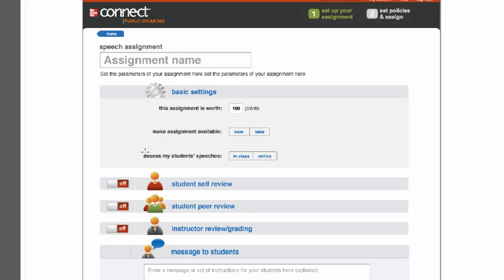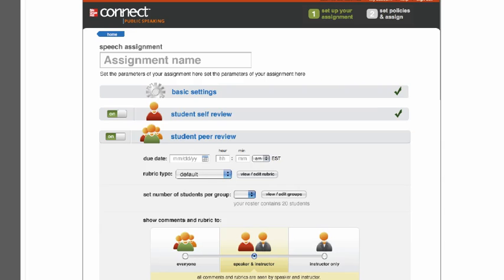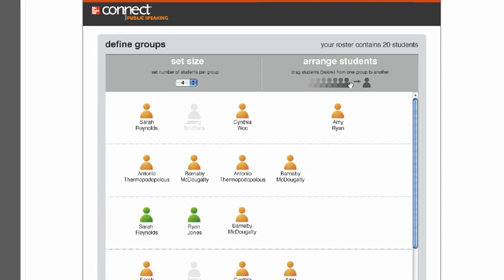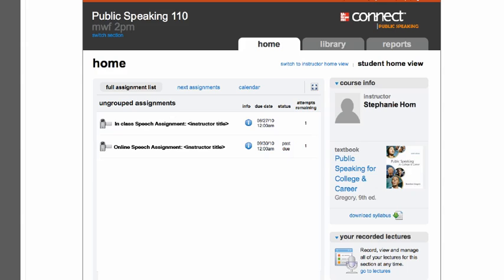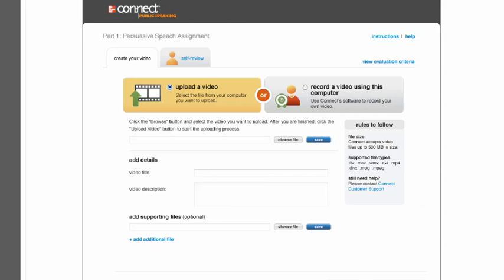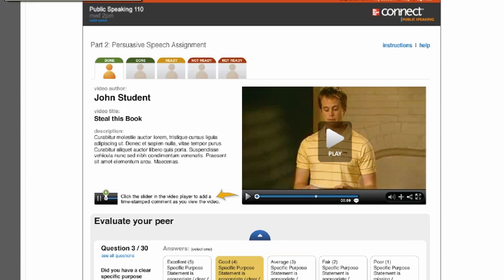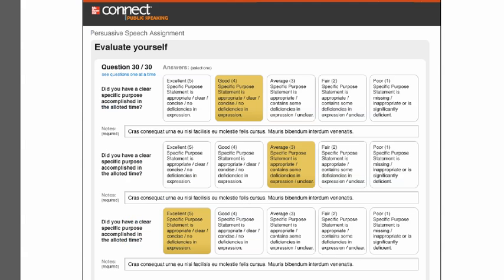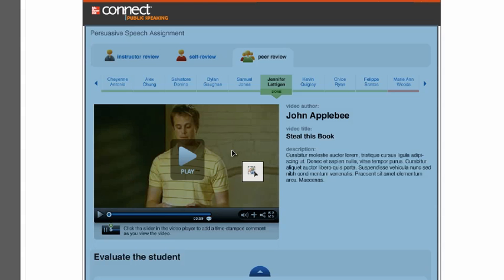Speech Capture hanna